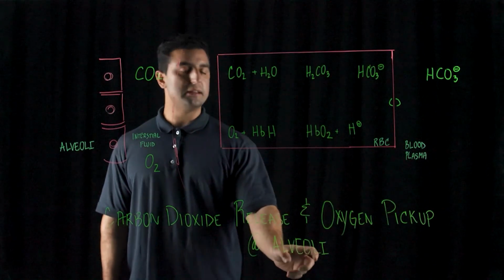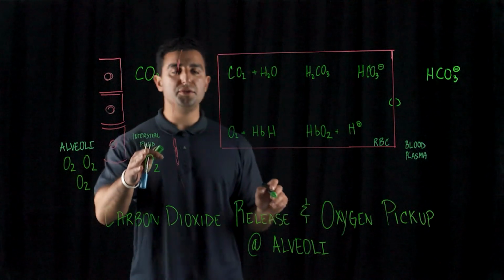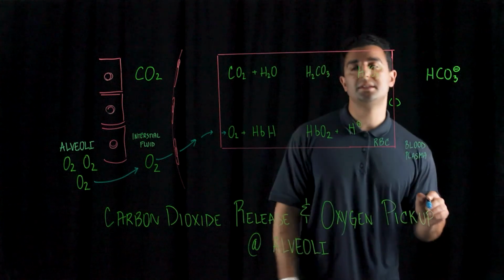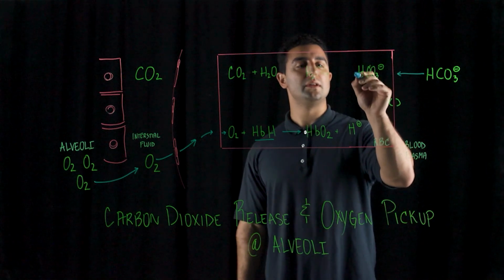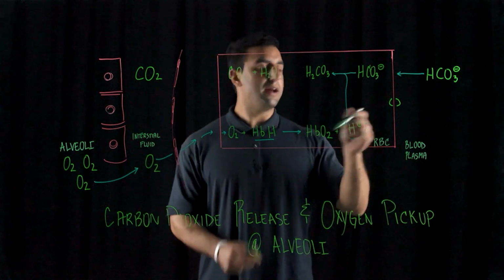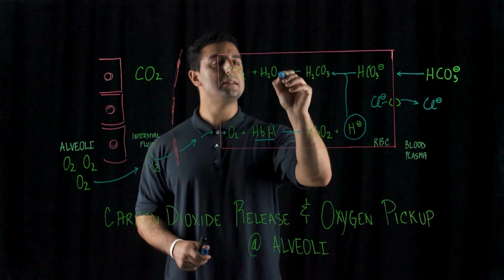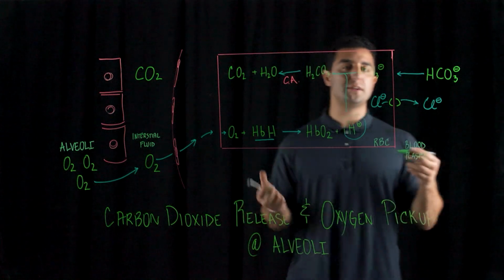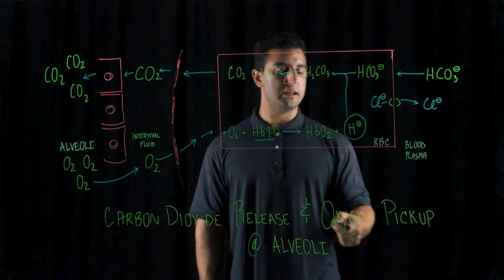Carbon Dioxide Release & Oxygen Pickup at the Alveoli